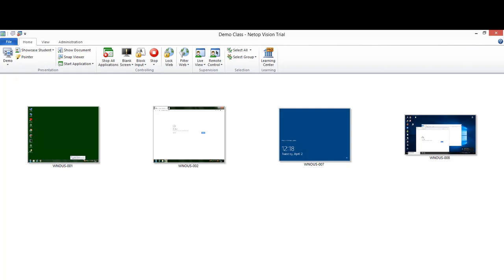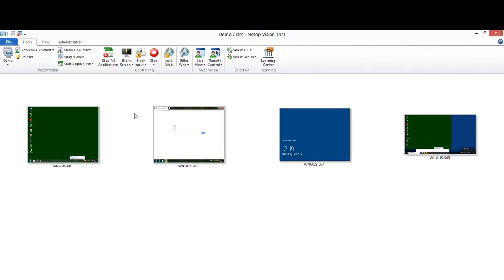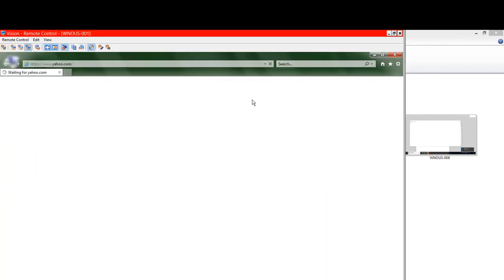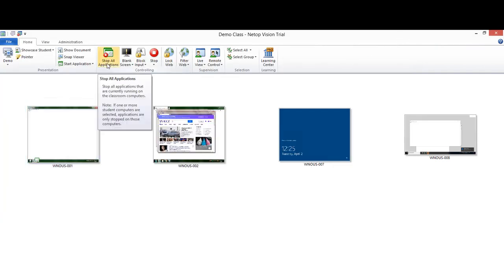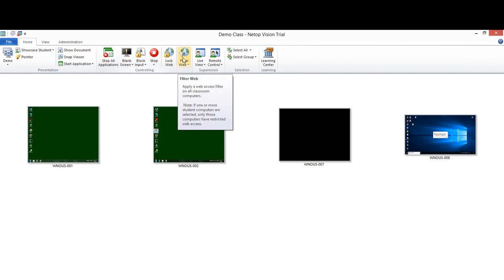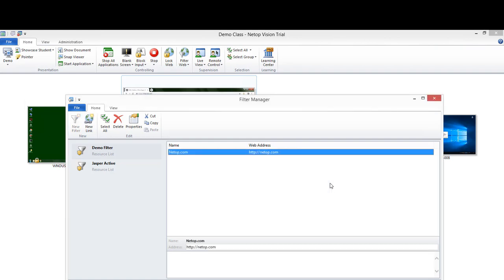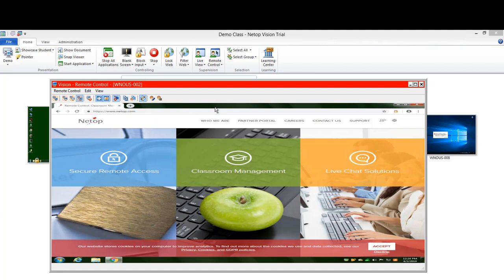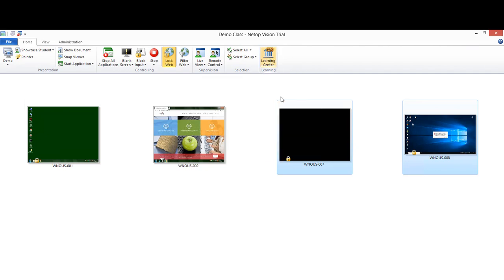Vision Pro Home Screen